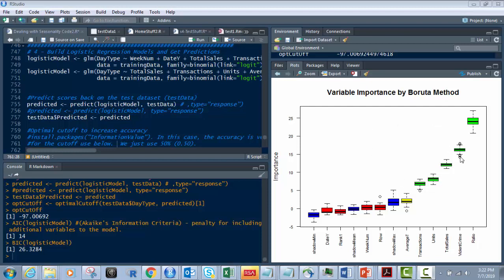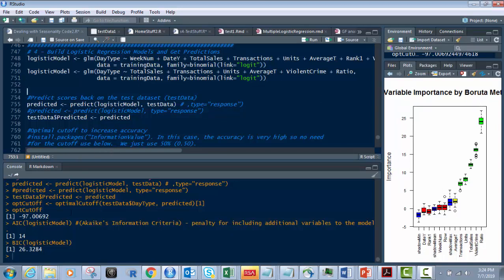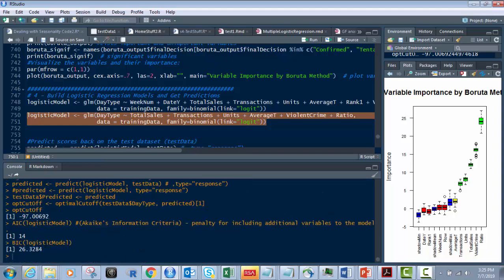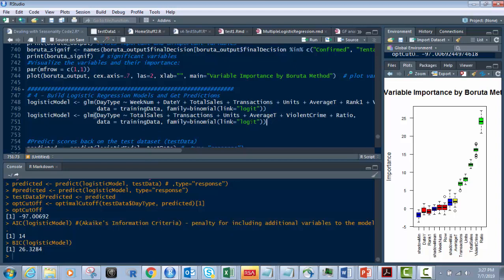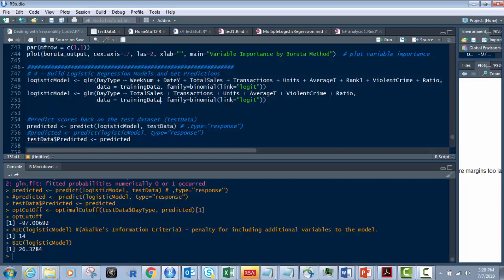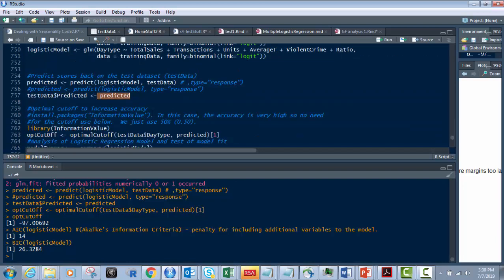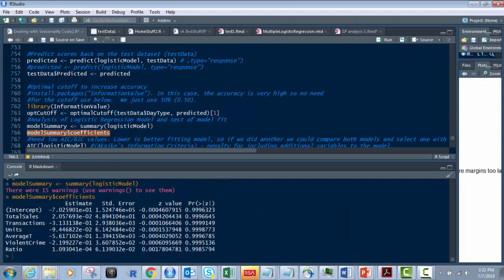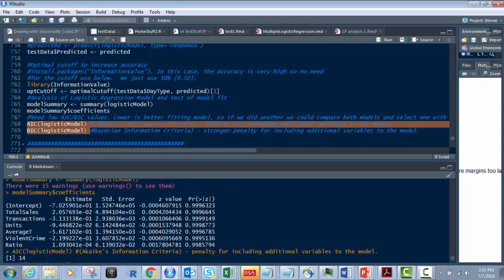Multiple Logistic Regression and Predictive Analytics Made Simple in R - Part 4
This is the 4th video in the multiple logistic regression in R series.  In this video we will build two models and then compare them.  One logistic regression model will use the full list of fields and the other the narrowed down list of important predictors we determined in the previous video ((video # 3 in this series).

We start off the video by using glm in r to build both of the logistic regression models on the training dataset.  Then we predict the models on the test dataset (previously in video 2 we built both of these datasets) and score the predictions in a new column, predicted.

Next we cover optimal cutoff and why that is not necessary here. Then we analyze the logistic regression model with summary, coefficients and AIC (Akaike’s Information Criteria)and BIC (Bayesian Information Criteria).  Both of these attribute penalties for bringing in additional fields or variables to the model.  The goal here is to have both AIC and BIC below 100. In the video you will see that our AIC and BIC scores are below that with both models, but the one with only the important predictors has lower AIC and BIC scores.  This makes sense and is why we run both a random forest and Boruta method to determine the importance of the predictors.

In the next video we will do more testing of our multiple logistic regression model and see how we come up with very high accuracy on predicting type of day (DayType) as to whether it will be a high or low sales day for the Kratom product.

I hope you found this interesting and helpful.